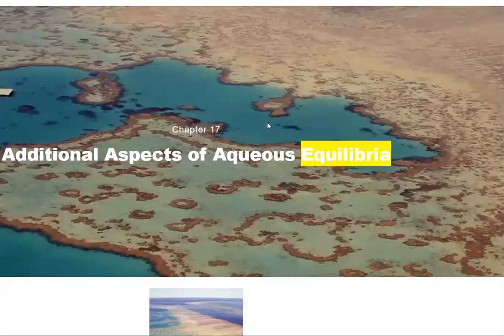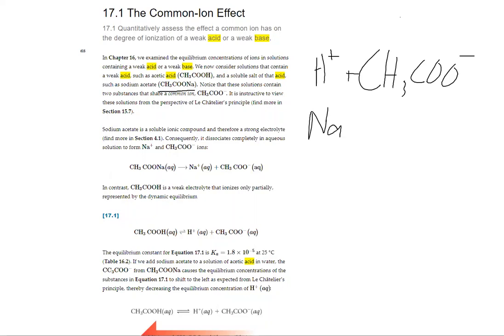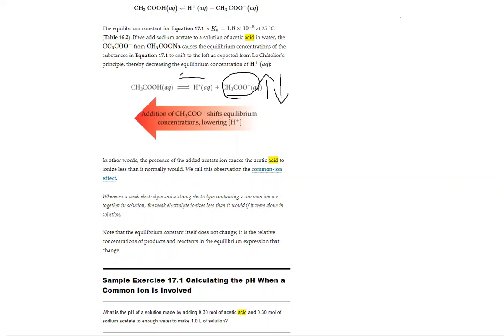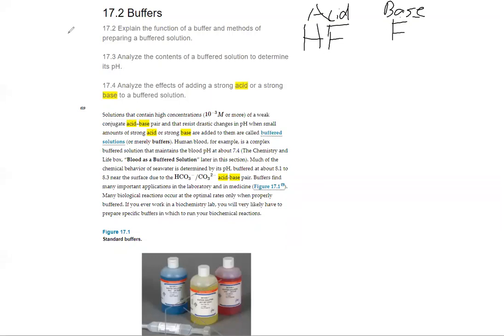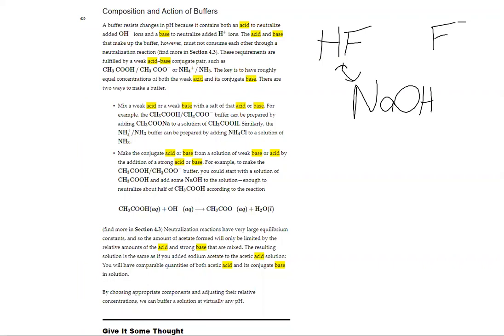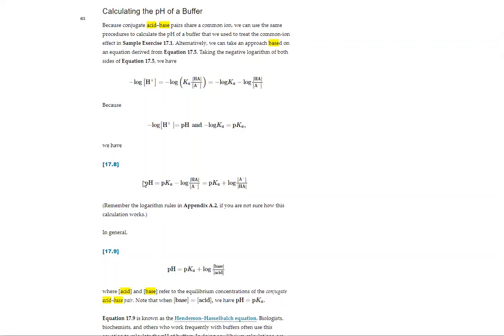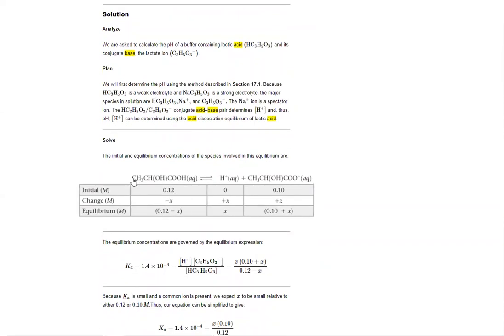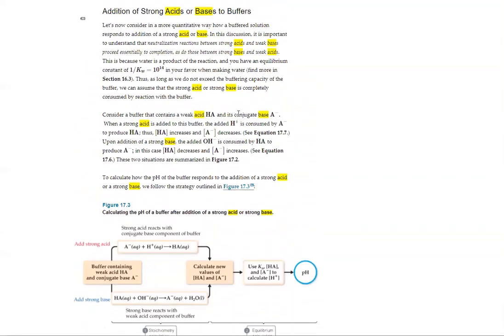A.P. Chemistry: Chapter 17 Additional Aspects of Aqueous Equilibria Part 1